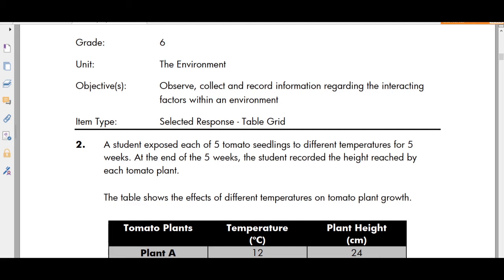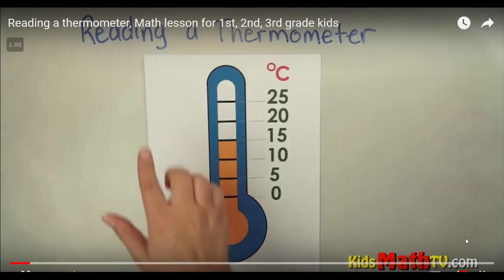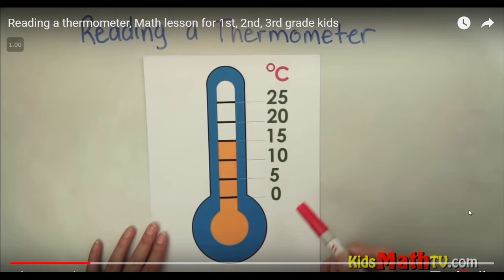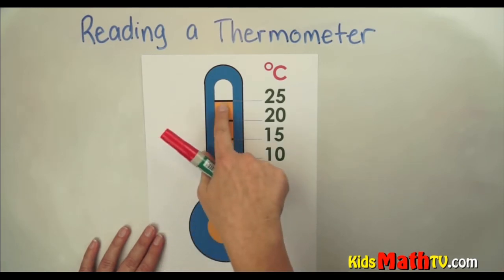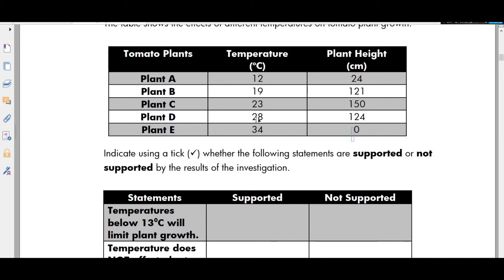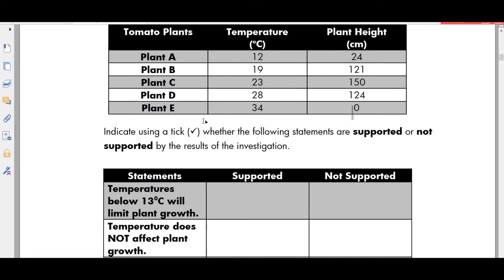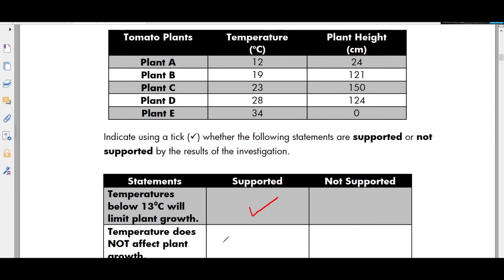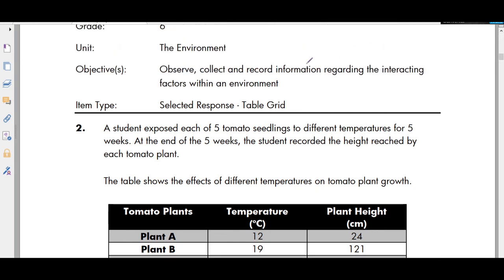How will tomato plants grow in various temperatures ? | Science Sample Question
Video Credits